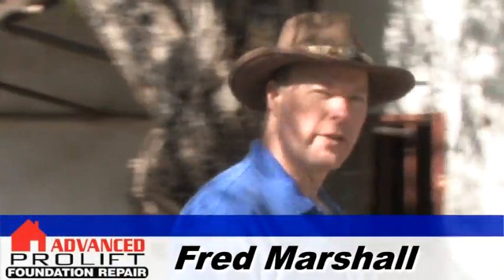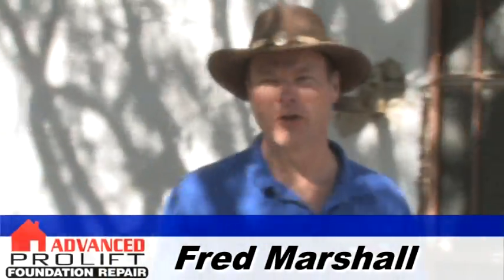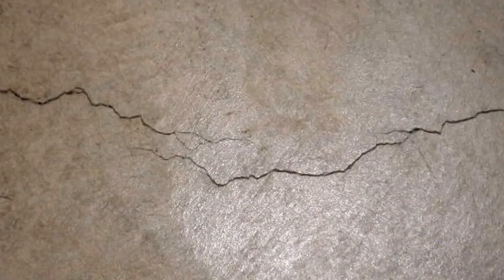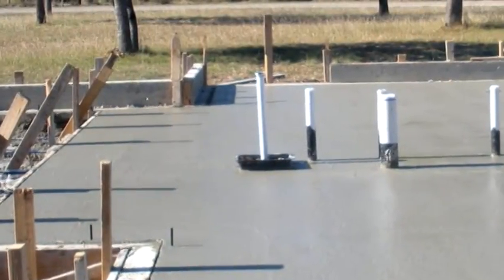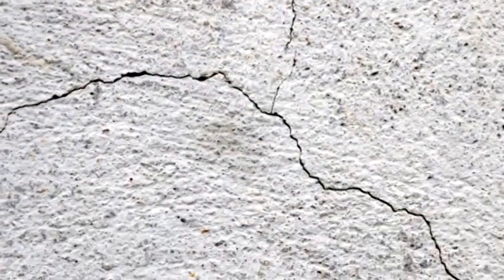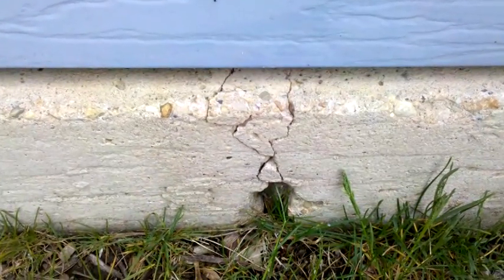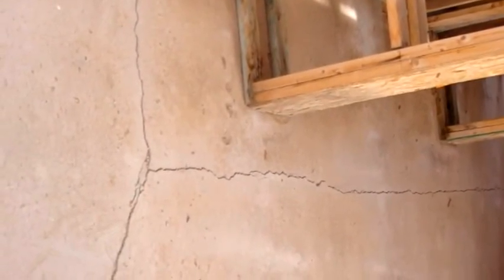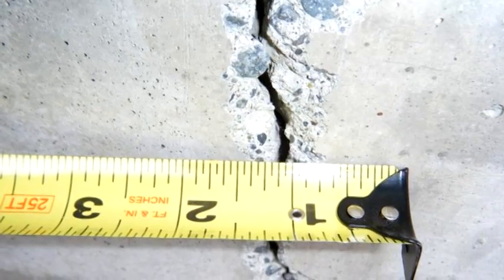When are Foundation Cracks Normal or Signs of Foundation Problems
Learn to identify when foundation cracks are normal or when foundation cracking is a sign of foundation problems.
SCRIPT:
Hi I'm Fred Marshal with Advanced Foundation Repair.
I'm here to talk to you about foundation cracks and what they mean for you and your foundation.
Foundations often have cracks.
Telling meaningful cracks from inconsequential cracks is important.
Even new concrete foundations have some cracks. The cracks are often caused by the hardening or curing process.
As concrete cures, the concrete shrinks.
Such cracks in newly poured slabs are call shrinkage cracks.
Most shrinkage cracks are the inconsequential variety usually less than a sixteenth of an inch wide.
Other cracks are caused by foundation movement.
Foundations can bend but just a bit, not much.
Excessive bending causes cracks.
Cracks will often show up on the exterior and the interior of a foundation.
Cracks that are more than an eighth of an inch wide usually mean that the foundation has been bent.
Because most foundations have steel in them, cracks will open and close but the two sides will stay at the same level.
If the sides of the cracks are at different levels like this...this suggests but does not guaranteed a lack of reinforcing steel.
When foundations are lifted cracks do not always close.
Cracks are often held open by pebbles or pieces of concrete.
In other cases, the sides may have shifted just enough to prevent the crack from lining up perfectly so it will not close.
There's usually no need to fill cracks after foundation has been lifted because most homes have a sheet of plastic under them often of materials such as visqueen.
If you have foundation cracks and think that you are having foundation problems, call the experts at Advanced Foundation Repair, 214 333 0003.